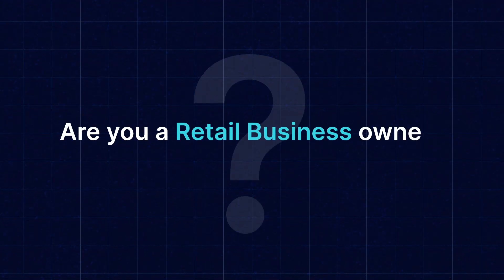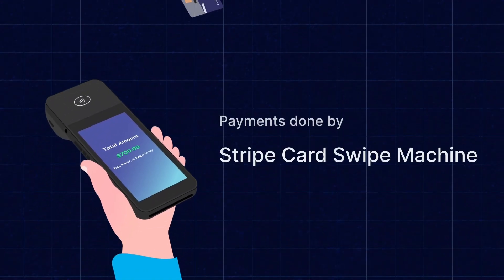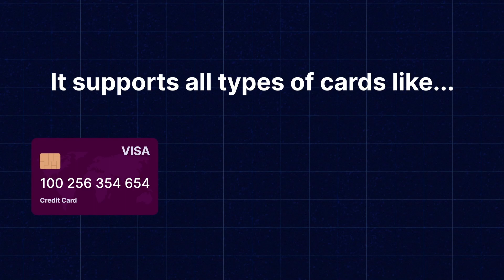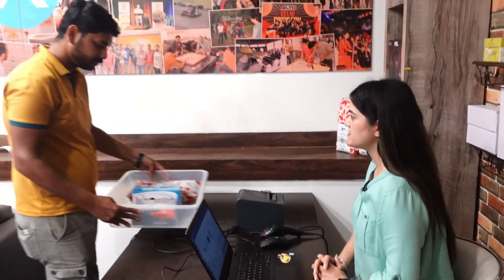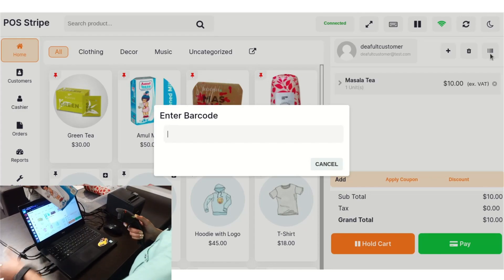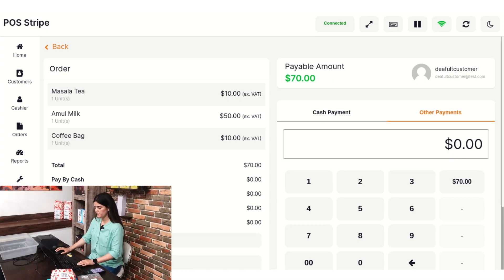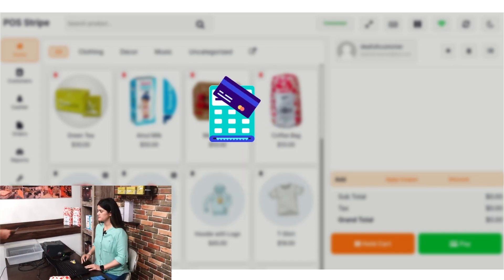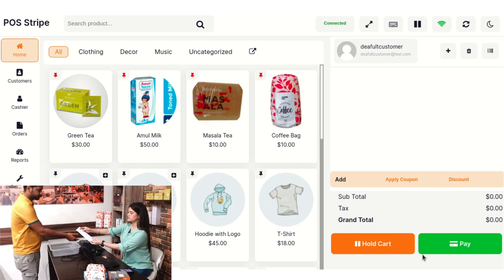Woocommerce POS integration with stripe terminal & payment card reader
Are you running a WooCommerce store and looking to enhance your business operations? Look no further! In this video, we're thrilled to introduce you to the powerful WooCommerce Stripe POS Terminal Connector.

This game-changing integration allows you to seamlessly connect your WooCommerce store to a Stripe POS terminal, revolutionizing the way you manage transactions and sales.

We'll walk you through the simple setup process, ensuring you can start utilizing this remarkable tool right away. The WooCommerce Stripe POS Terminal Connector boasts top-notch security features, providing your customers with peace of mind during the checkout process.

Streamlined operations mean you can focus on what truly matters – growing your business. The WooCommerce Stripe POS Terminal Connector eliminates manual data entry, saving you time and reducing the risk of errors.

Let's embrace the power of the WooCommerce Stripe POS Terminal Connector and take our businesses to soaring heights.

2. Raise a Ticket via our HelpDesk system

5. YouTube - [    / webkul   ].

____video content___

0:00 - Overview
1:15 - How to make payment by using the Stripe POS device?
3:00 - Summary